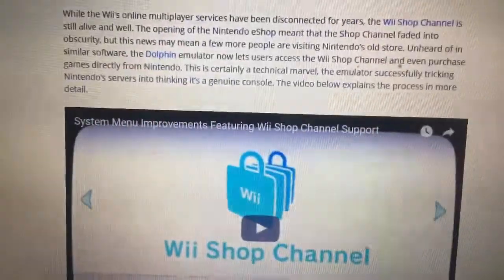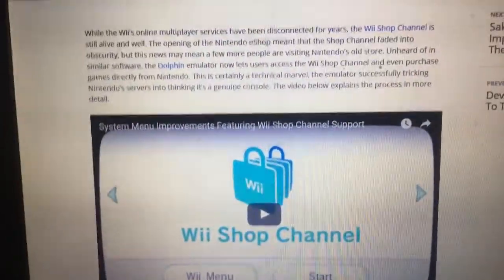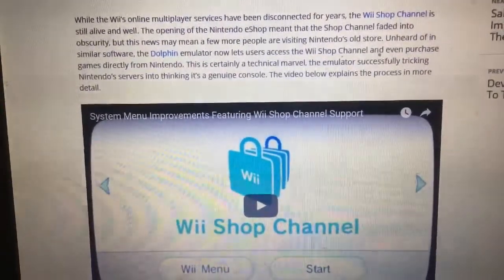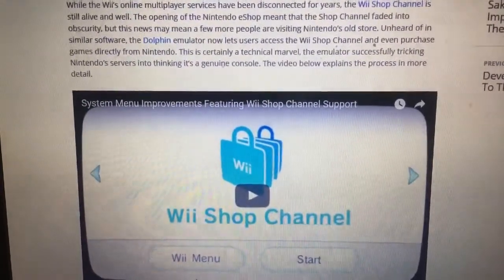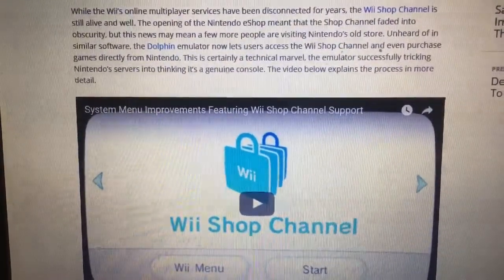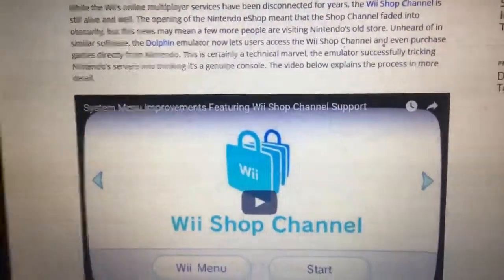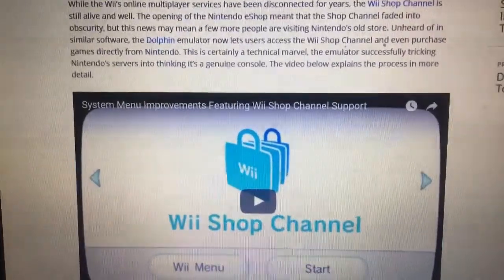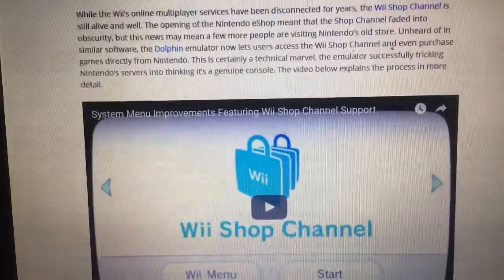The Dolphin Emulator can Access And BUY Games from the Wii Shop Channel!!! :0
Back then, Did you like to purchase games from the Wii Shop Channel? Well now you can, Now with the Dolphin Emulator, You can do that! Man, I want to try this when i can get the chance!